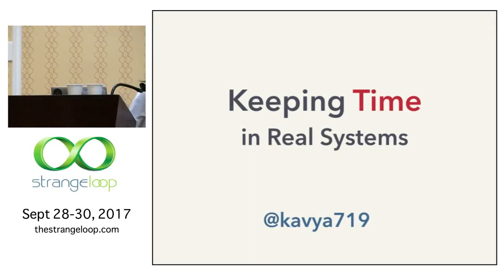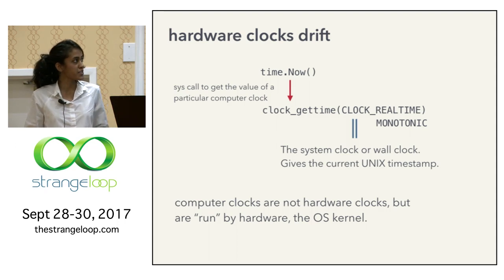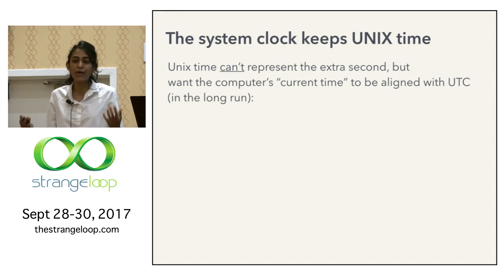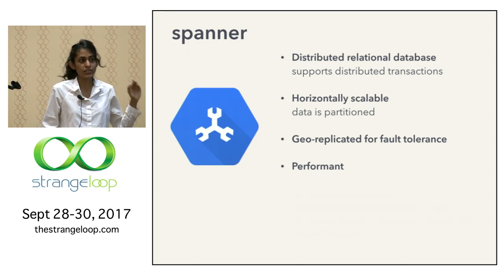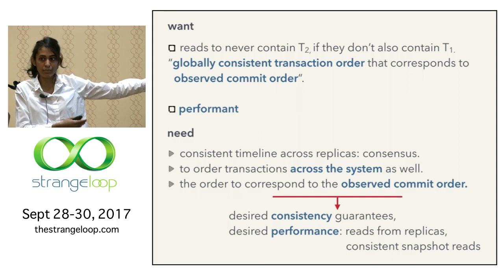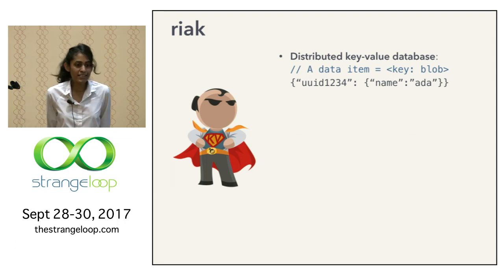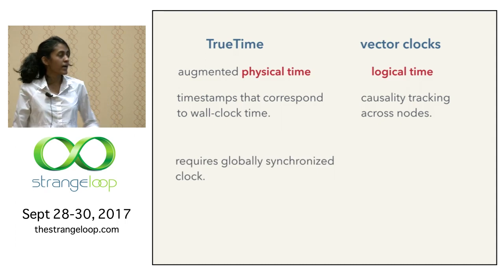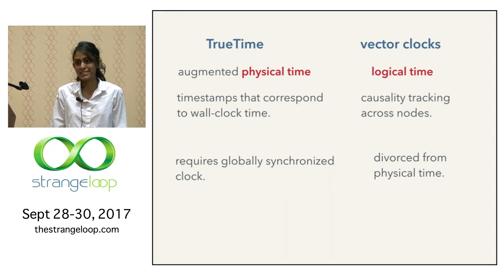"Keeping Time in Real Systems" by Kavya Joshi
Time, or a proxy for the notion of time, is crucial in any distributed system. This talk will tour the fascinating timekeeping mechanisms used in real systems. We will explore atomic clocks, NTP and GPS through systems that use them, and logical clocks in the context of systems built on logical time. We will delve into the optimizations that make these mechanisms practical for use. Finally, we will ponder over how the timekeeping mechanism affects the properties of the entire system.

Kavya Joshi
SAMSARA

Kavya writes code for a living at a start-up in San Francisco. She's primarily a backend/ systems developer, but has of late been dabbling in firmware too. Her favorite aspects of being a programmer are reasoning about systems at scale, and delving into the inner workings of sophisticated software. When not programming, she tends to spend her time on rock walls and mountain tops. Before moving to San Francisco to be an Adult, Kavya was at MIT where she got a Bachelor's and Master's in Computer Science.